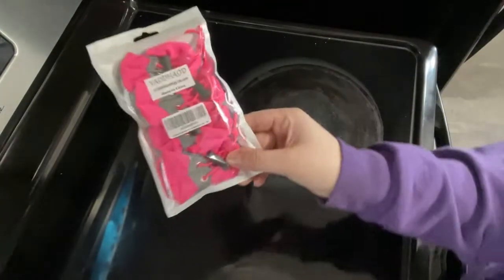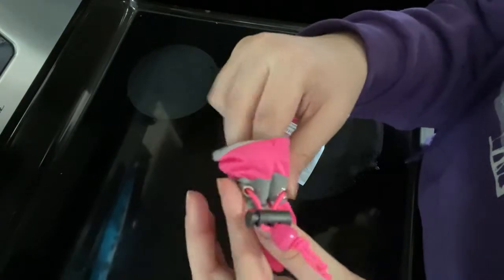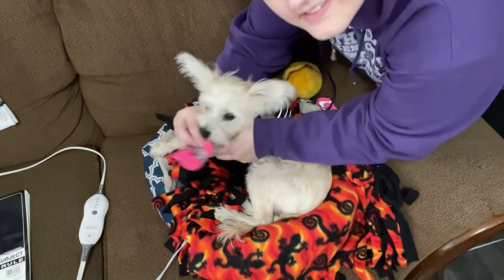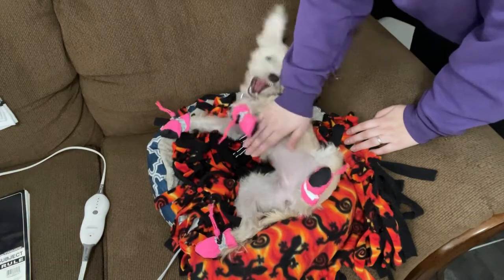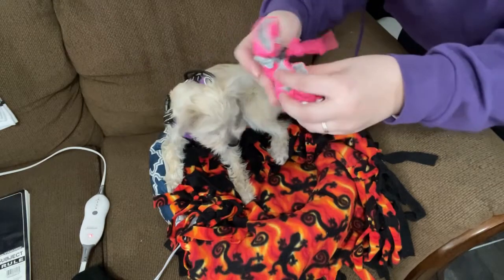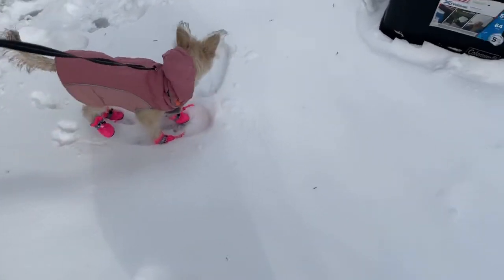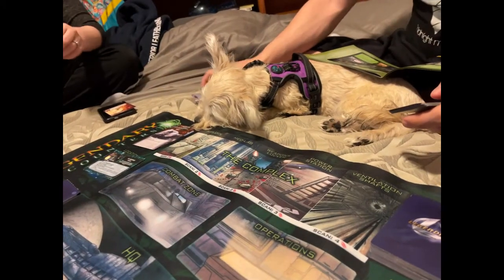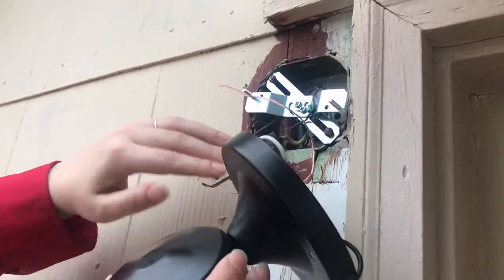YAODHAOD Dog Shoes for Small Dogs Anti Slip Booties Unboxing With The Beckers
Webisode 17

Ni hao, ni shi wo de pengyou. I don't know how to to put the pinyin marks in there but you get the picture if you know it lol. Here we have another unboxing video! Complete with little dog booties and a cute dogo.

Let us know what you accessorize and winterize your pets with in the comments!

Link to the little dog booties

Chapters:
00:00 Start
00:27 Unboxing
01:44 Trying them on
03:32 She'll wear them out
04:09 Outro

Life With The Beckers